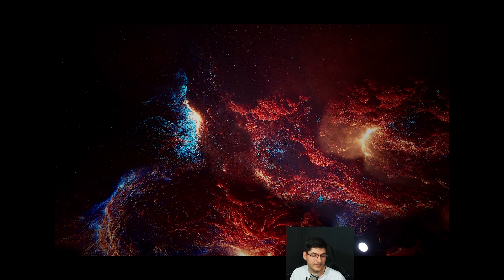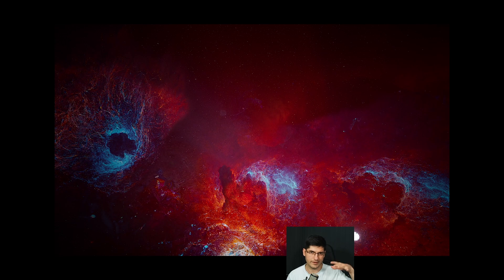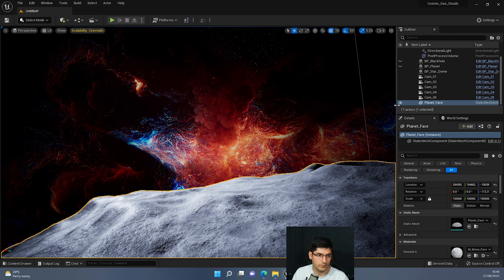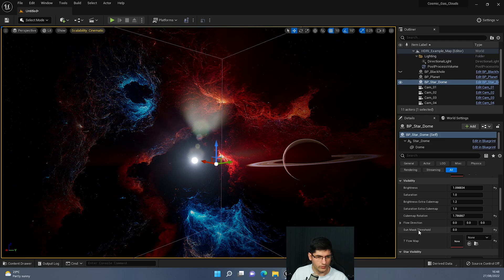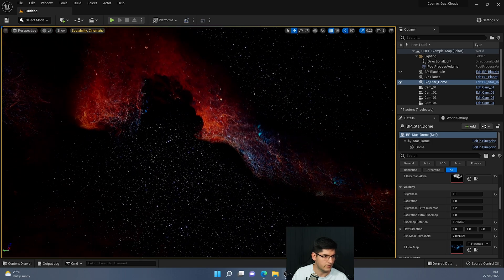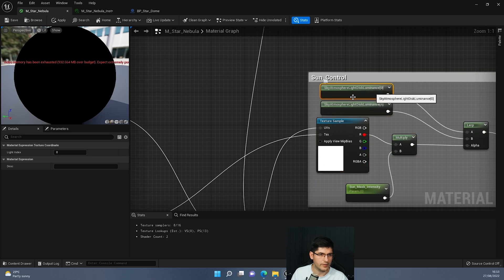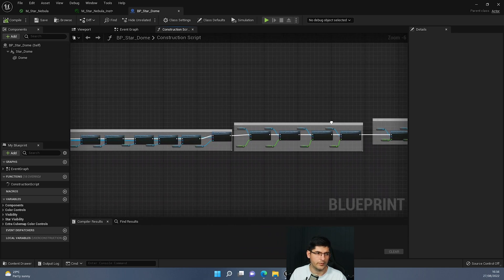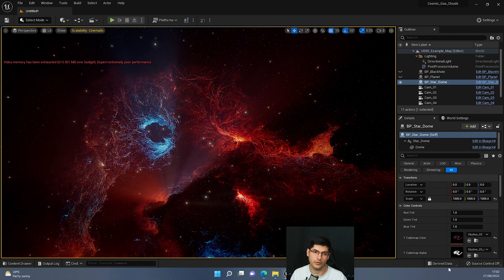Skybox Project Breakdown and Use || Unreal Engine 5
This is a presentation of my Skybox System that comes packed with 6 high-quality 12k HDRIs. We go through the setup and functions of each of the material properties and talk about different shader functions.

➣Watching the previous HDRI tutorial is a must to get the most out of this one, here is the link: